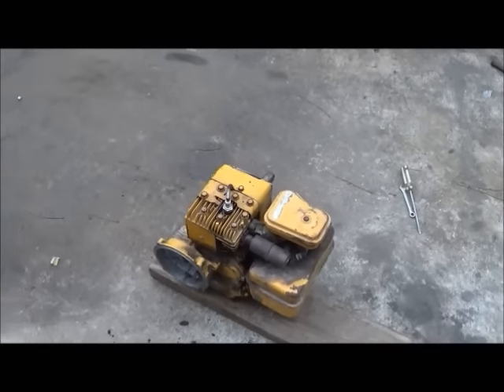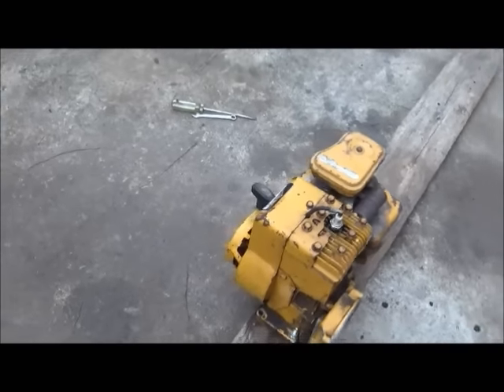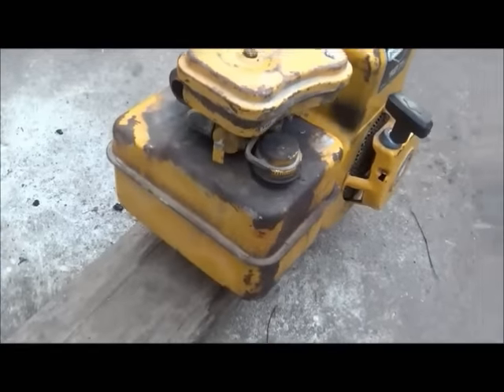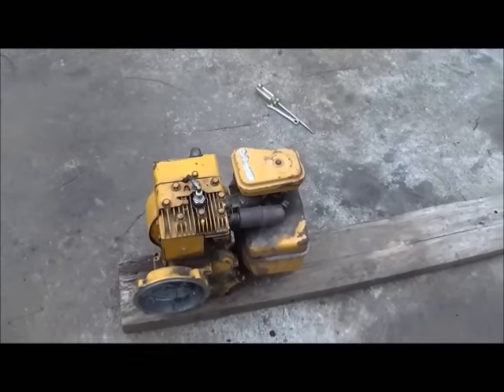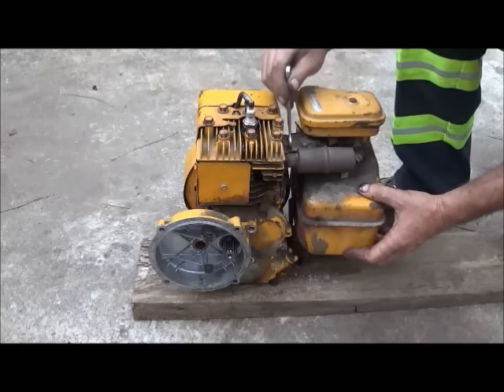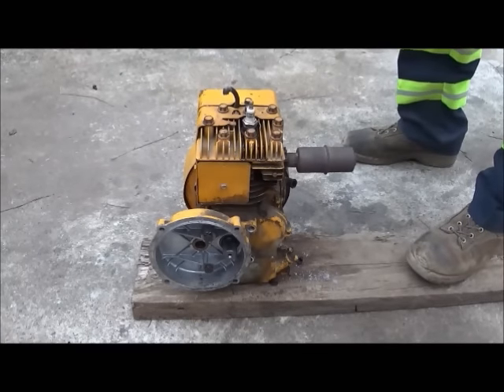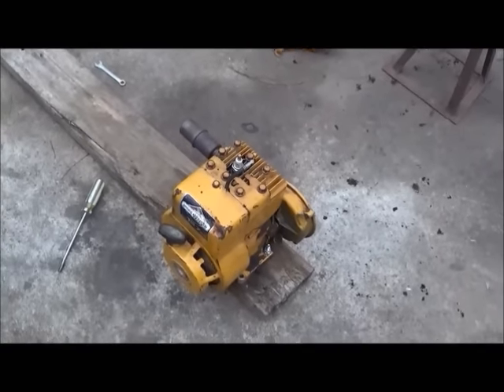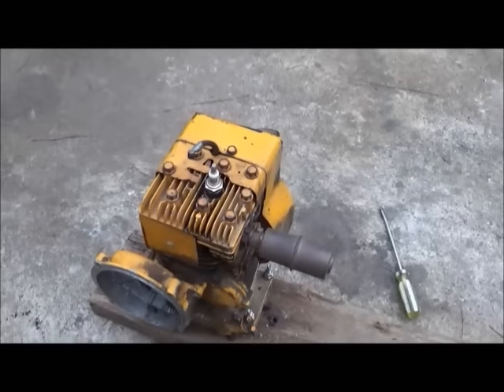Zombie Engine 3 hp Briggs & Stratton Halloween Special!!!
Twilight Zone intro is a digital remake by 2 Bit Live Action Animation VXF Motion Thanks Scott Schroeder!